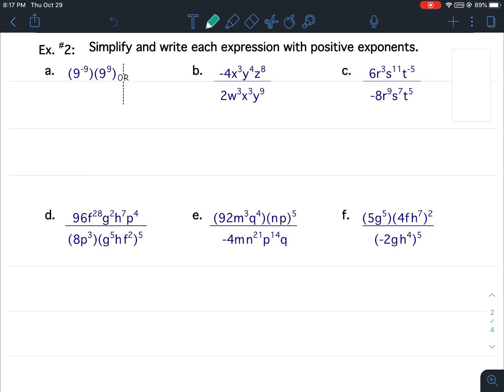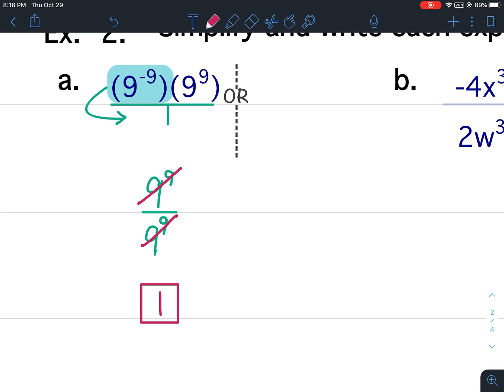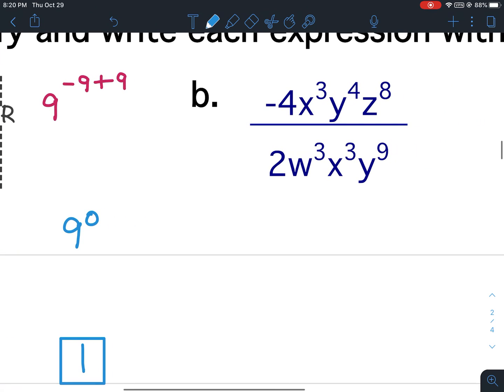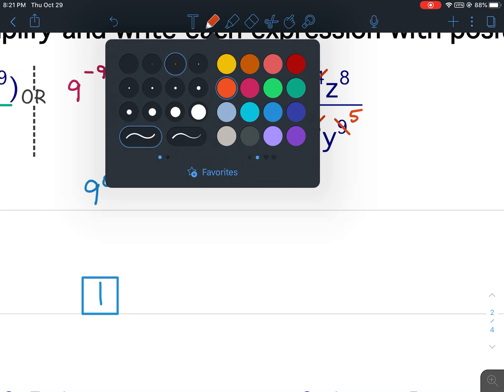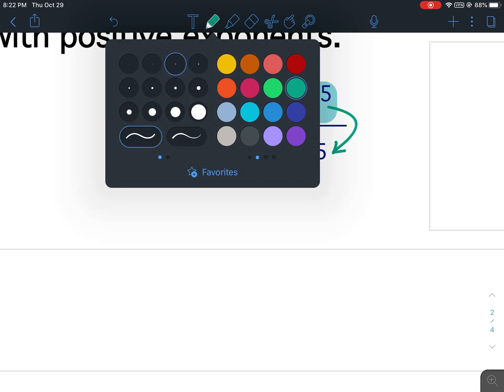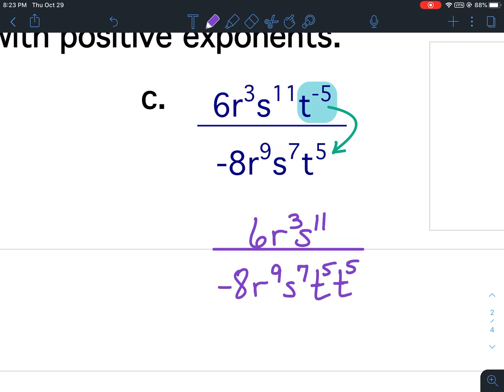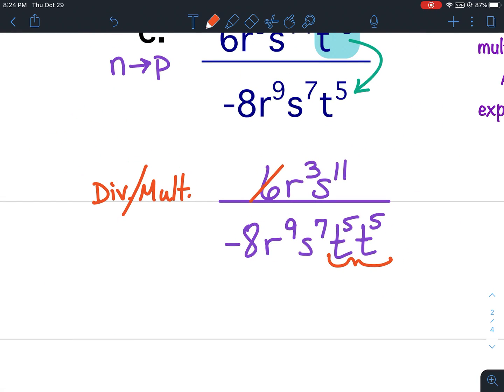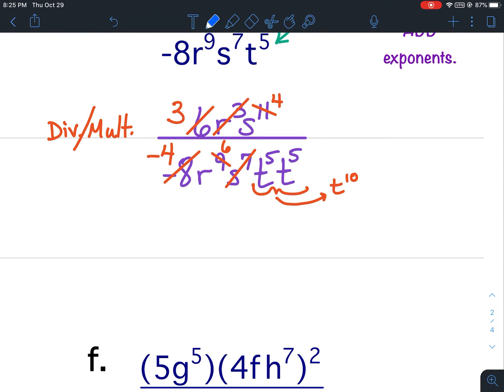Neg. and Zero Exp. (4.4) Notes: Ex. #2 a.-c.